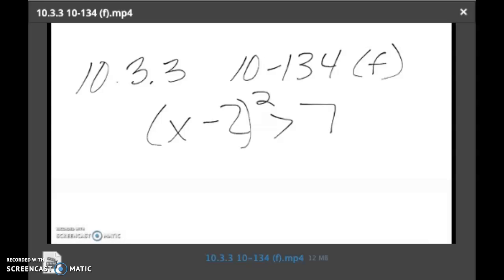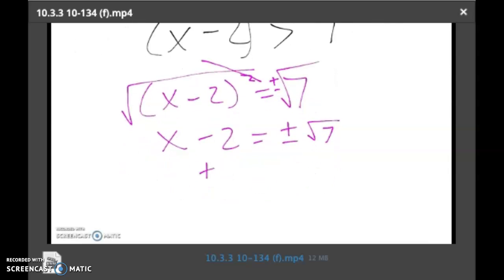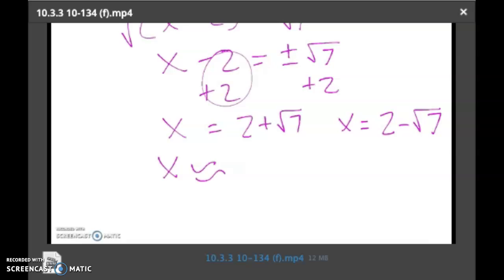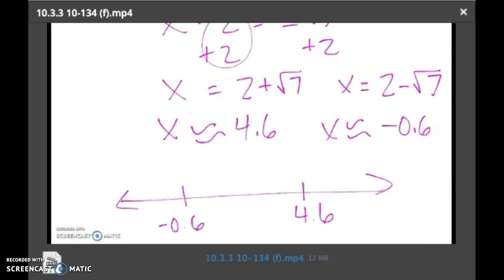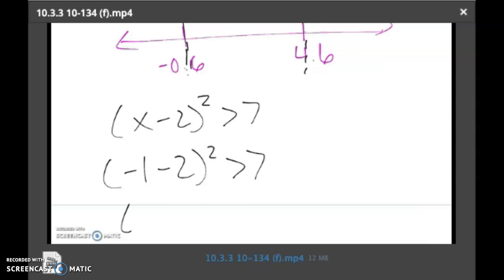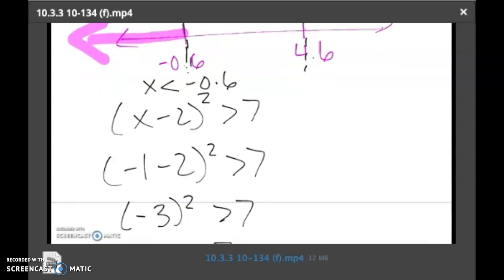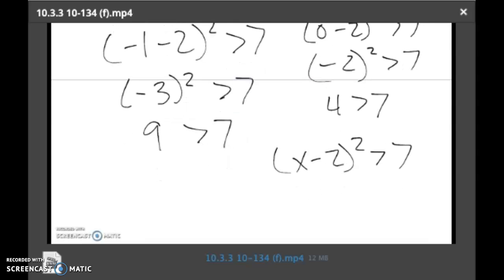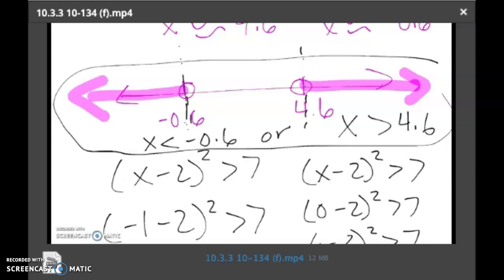Solving Quadratic Inequalities (10.3.3: 10-134 f)